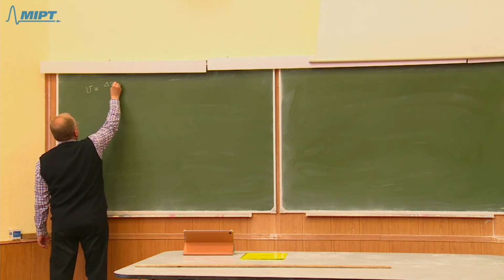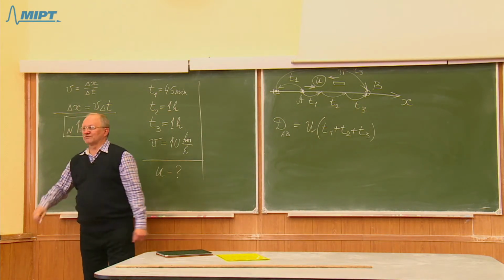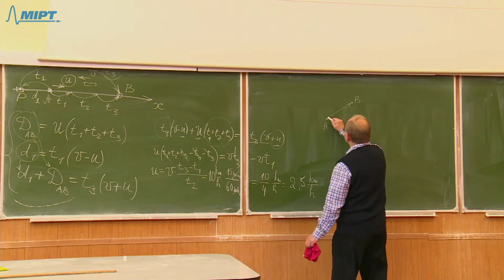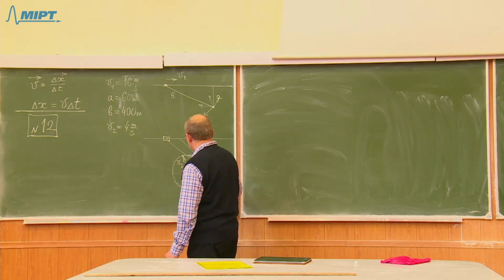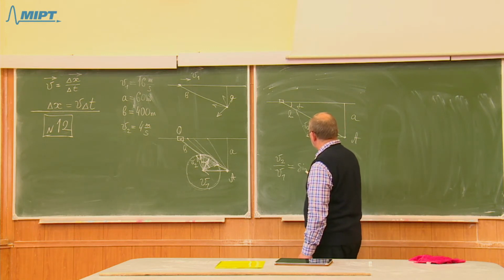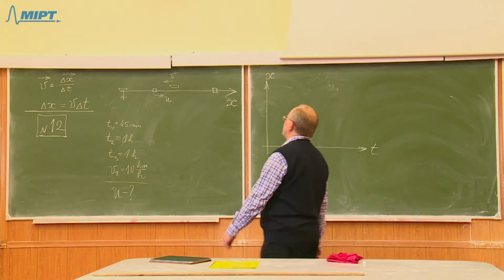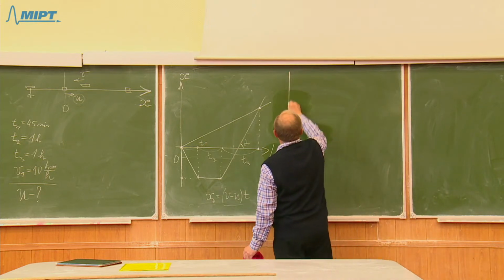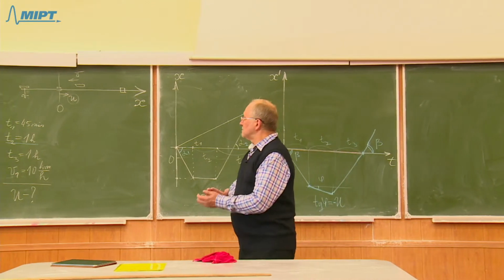Introduction to Physics (Aleksey Ilyin). Lecture 2